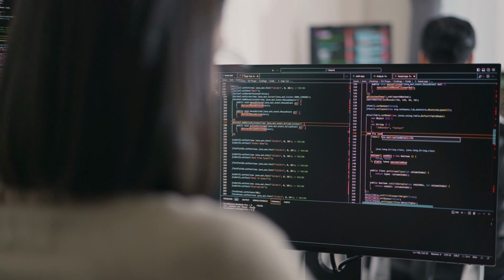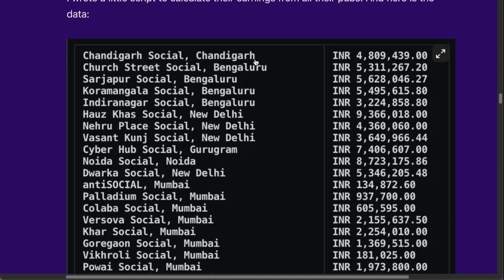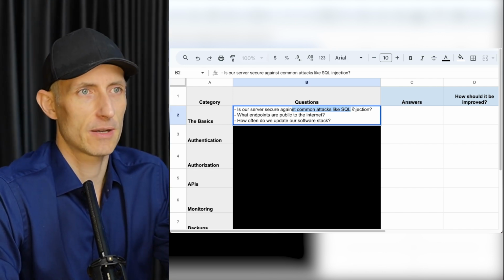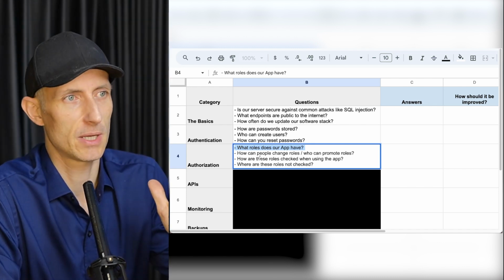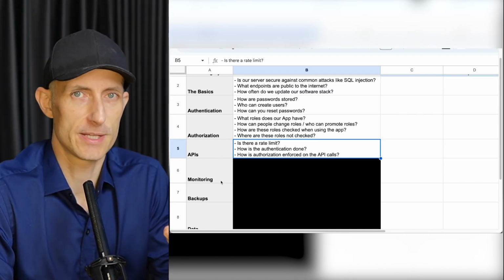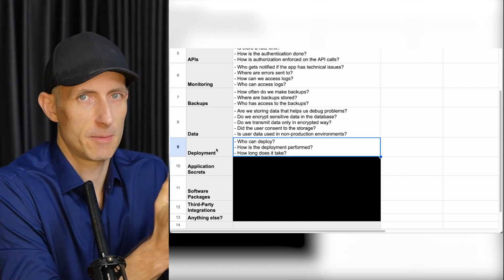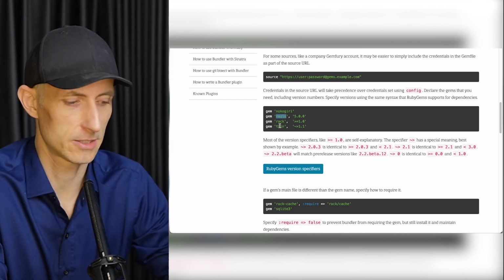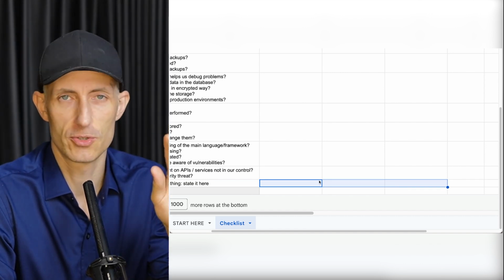How to Check on Your App Security (for Non-tech Founders)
There are people who launch a software without any security measures.

Launch, learn, then then fix.

Forgetting the last step of "fixing" can be detrimental, and a threat to the precious early customers.

In this video, I share a crucial security checklist that every non-technical founder needs to protect their SaaS product. As a developer with over two decades of experience, I've seen firsthand how simple oversights can lead to major security breaches.

Throughout the video, I break down the key components of my comprehensive security checklist, including:
✅ Basic security measures and common attacks
✅ Authentication and authorization best practices
✅ API security and rate limiting
✅ Monitoring and error logging
✅ Data handling and encryption
✅ Deployment processes and access control
✅ Secrets management
✅ Software package updates and vulnerability checks
✅ Third-party integrations and their risks